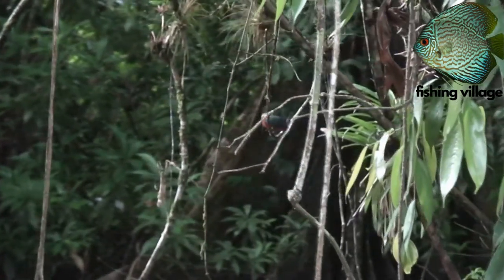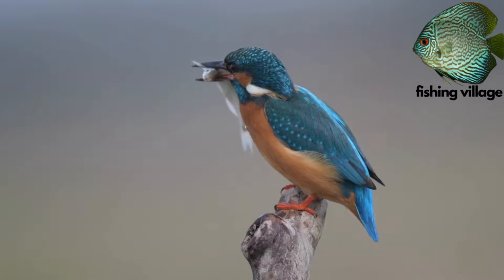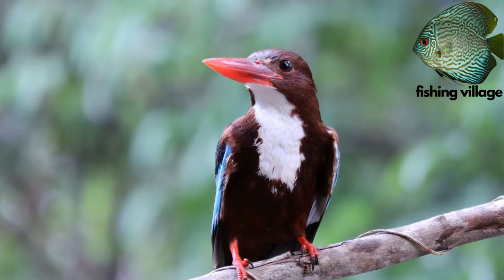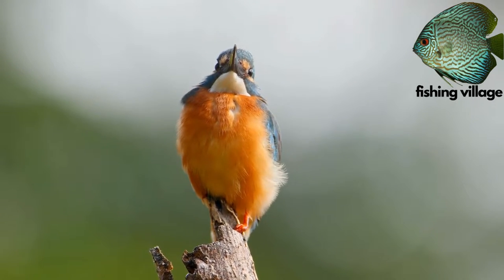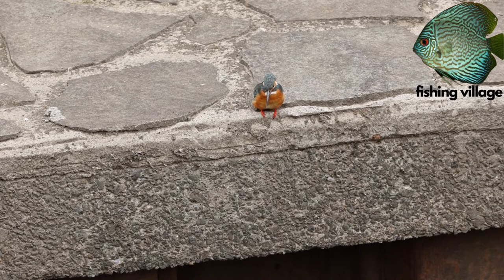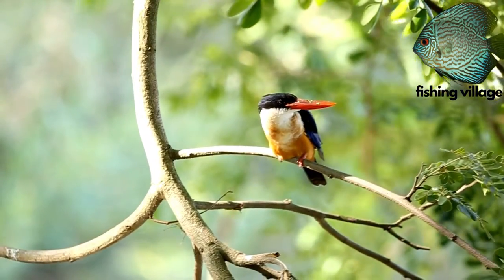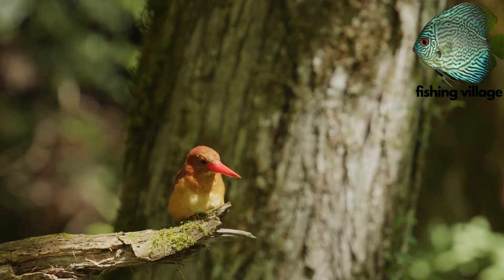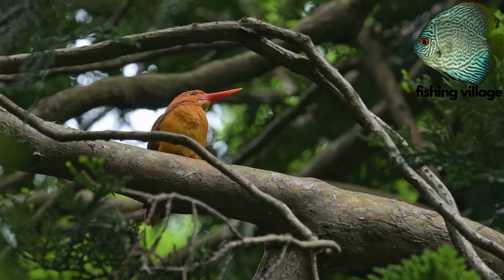king fisher : Interesting Facts 💋 Fishing Village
All about Fishing, Fishing villages, Fish, Fishing cutting, Surviving in the jungle, etc